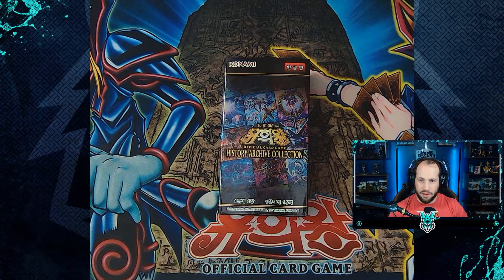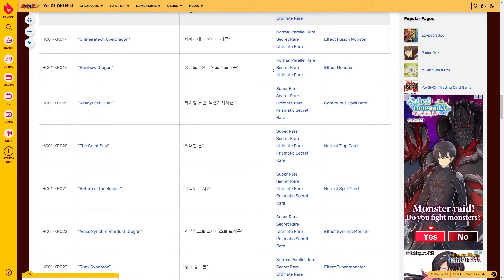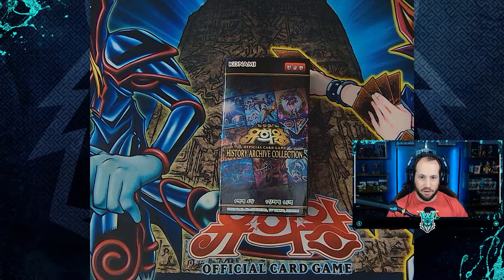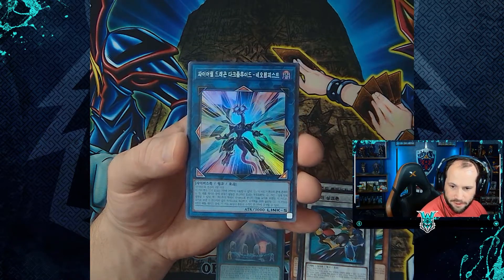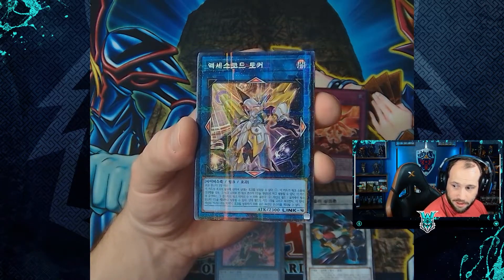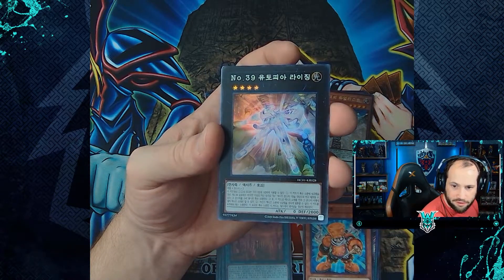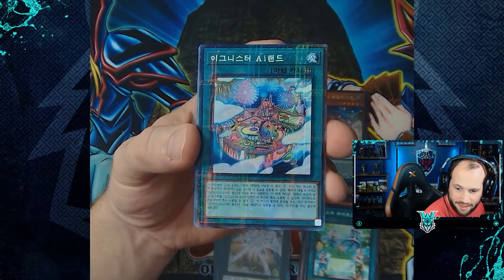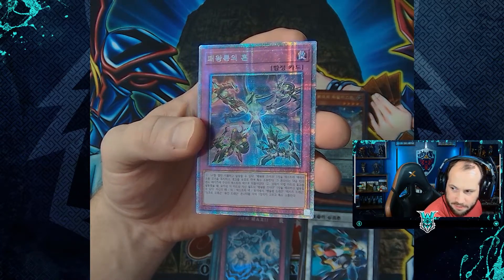[Korean Yu-Gi-Oh! Official Card Game] Korean Booster Box Opening - History Archive Collection III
Unboxing Korean Yu-Gi-Oh! Booster Box
► History Archive Collection - 히스토리 아카이브 컬렉션

Timestamps ⏲
0:00 Intro
0:18 History Archive Collection Card List
1:57 Card Bundle Explainer
2:24 Bundle 1
4:14 Bundle 2
5:48 Bundle 3
7:22 Post Opening Synopsis
7:47 (13) Super Rare Cards
8:33 (2) Ultimate Rare Cards
8:41 (14) Secret Rare Cards
9:29 (1) Prismatic Secret Rare Card
9:36 Outro